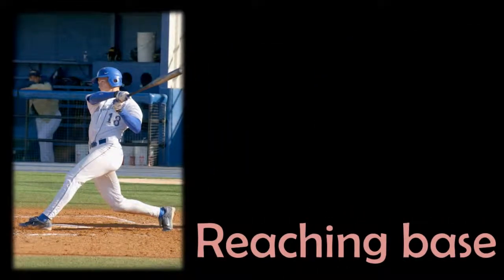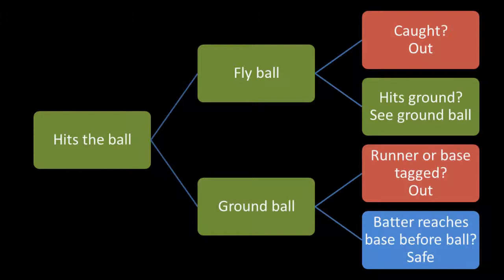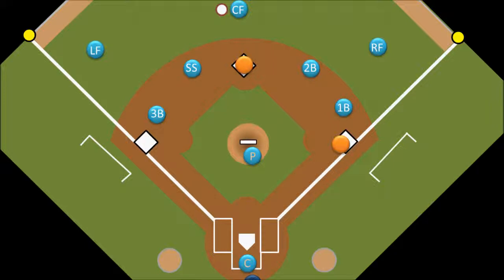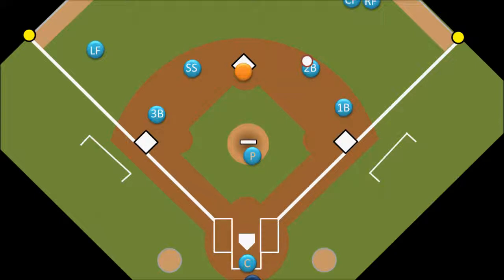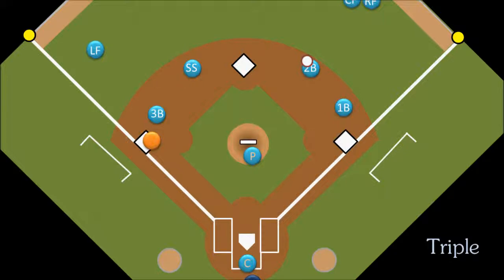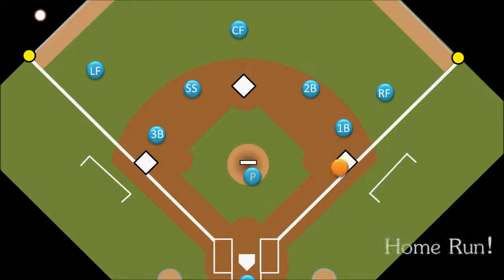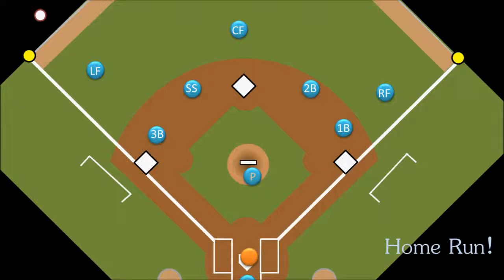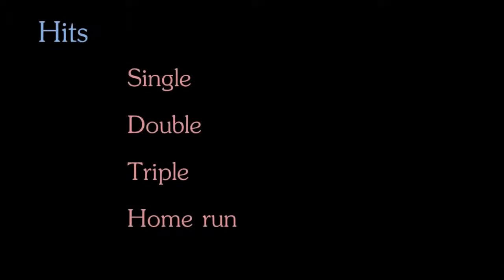Intro to Baseball Reaching Base Hits and Walks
I always found that it was so difficult to find baseball specific exercises. Now here is a perfect workout program for someone who is striving to be a professional baseball player.